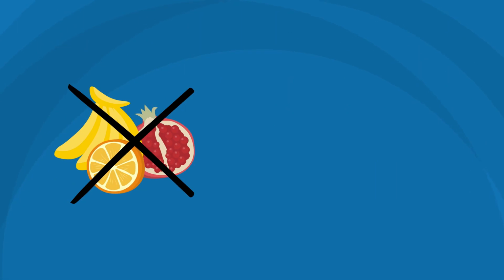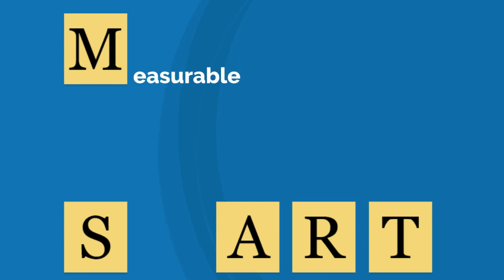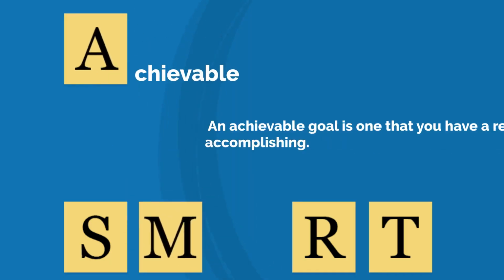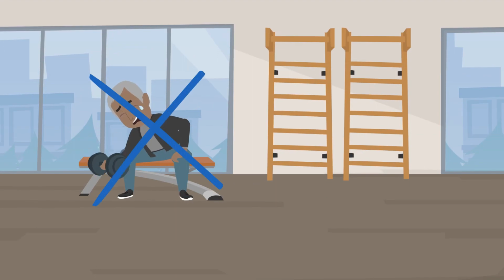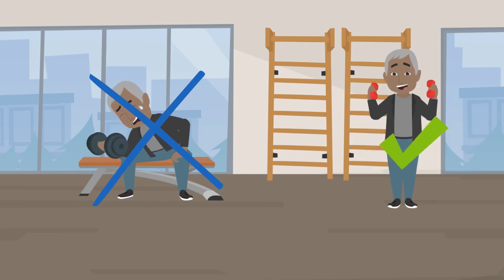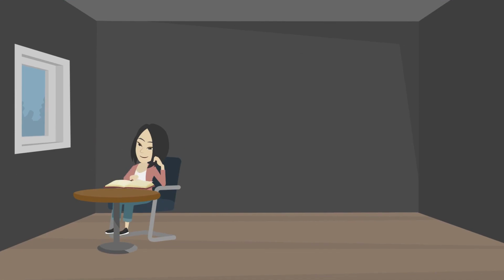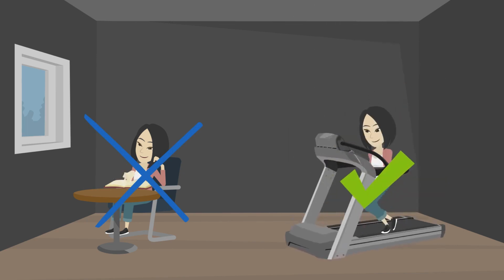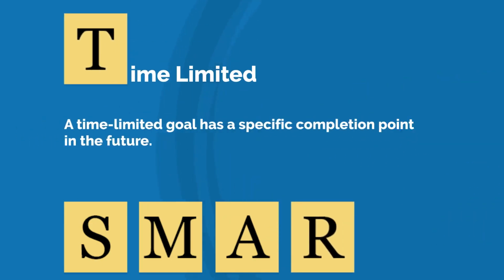Not All Goals Are Created Equal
This video explains how to use the SMART method to make sure goals are effective.